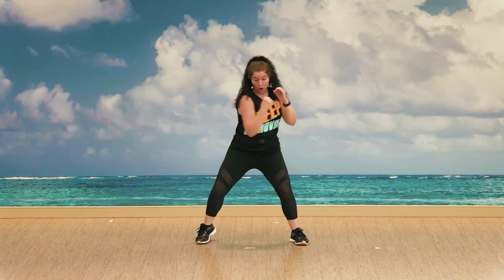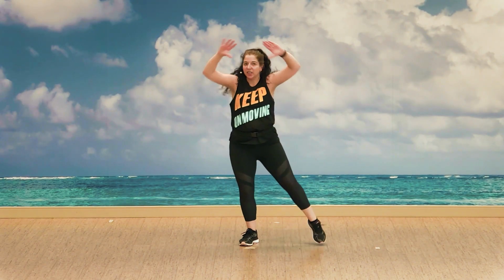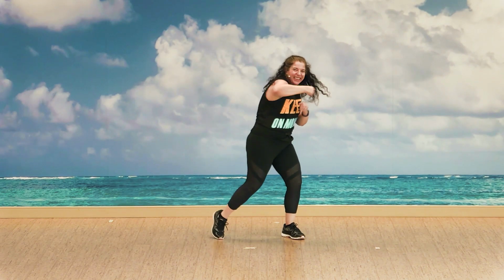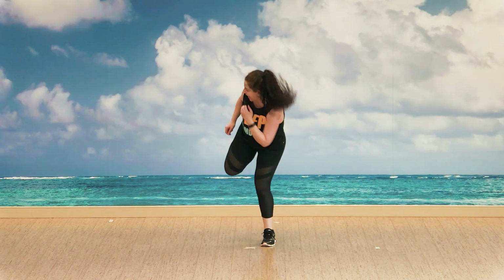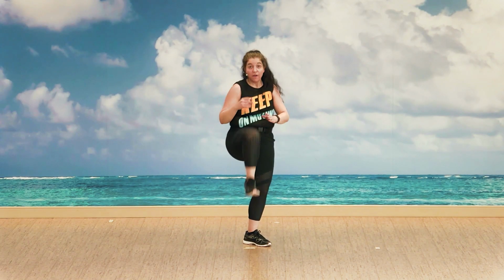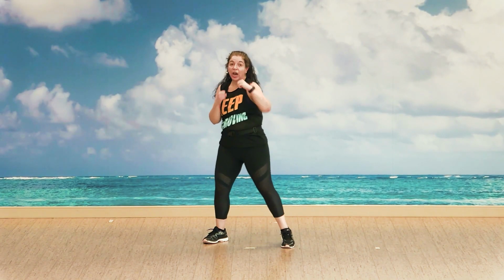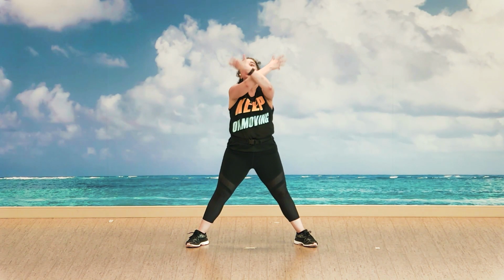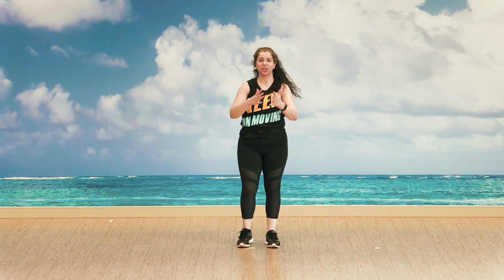MOVATI OnDemand Cardio: Cardio Box 002 | MOVATI Athletic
This class is an old school aerobics class that incorporates hi-lo combinations with shadow boxing and kickboxing. No equipment is used in this class and is guaranteed to elevate your heart rate and make you sweat!!